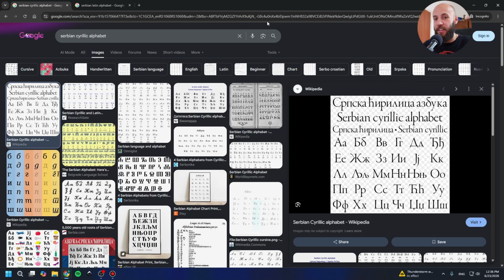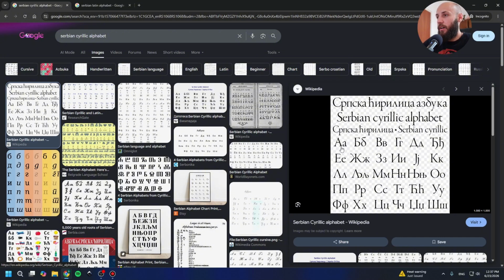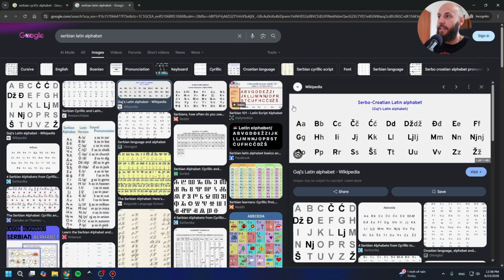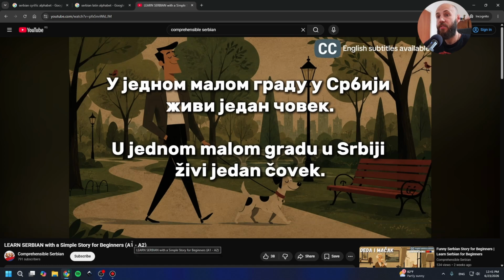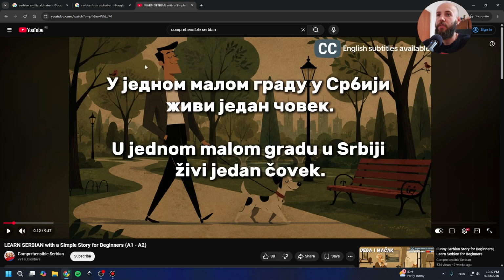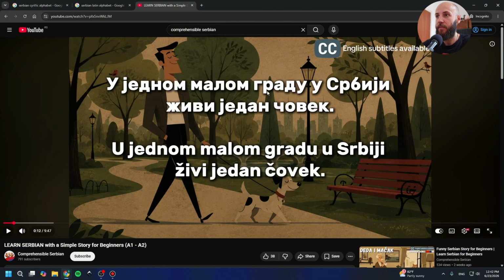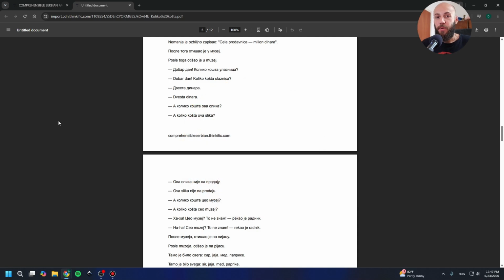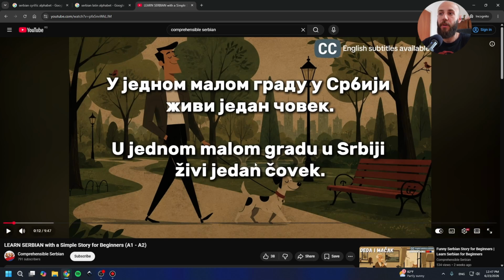Practice Reading Serbian with Stories (Cyrillic & Latin)